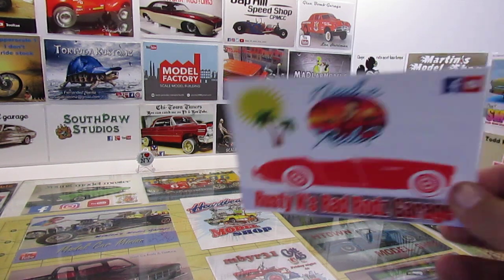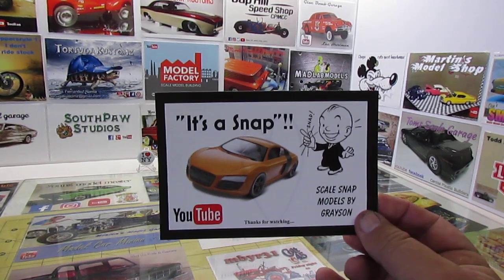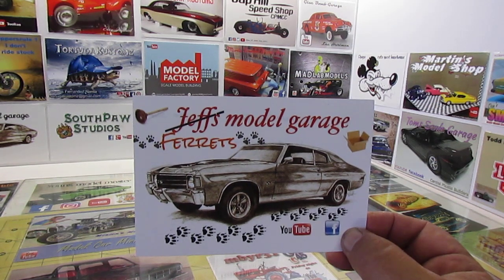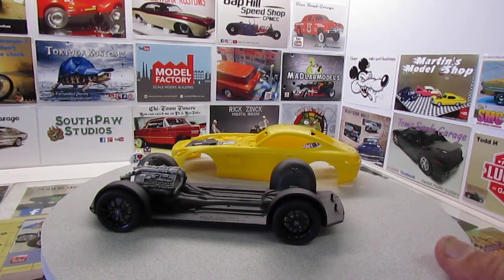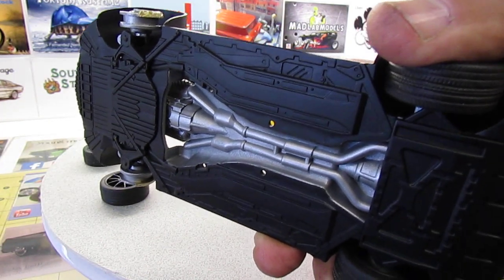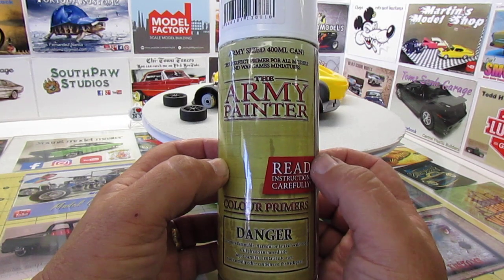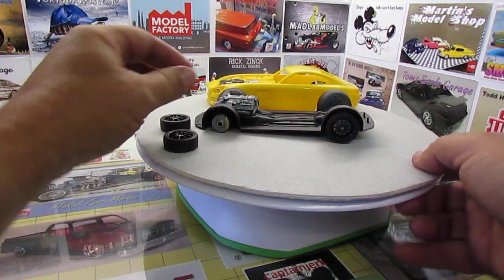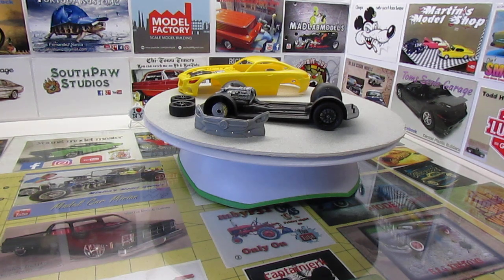Mercedes Update One and Mail Call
Progress on the Mercedes AMG GT for Chris Maston, and a Mail call